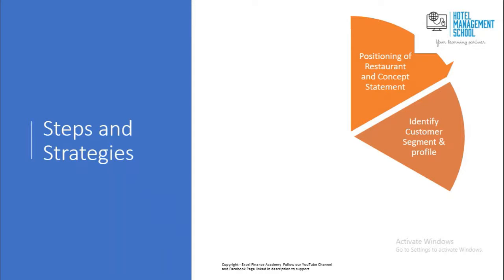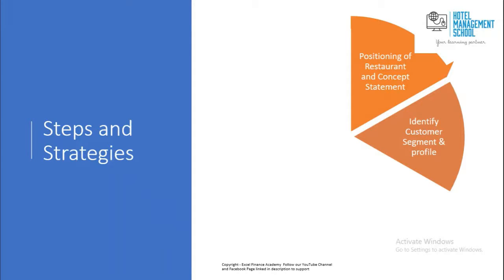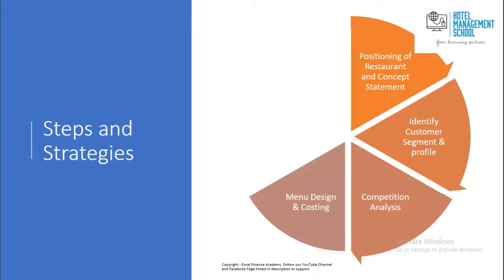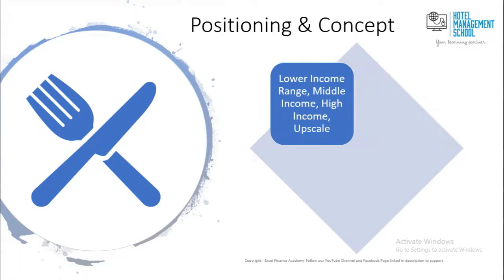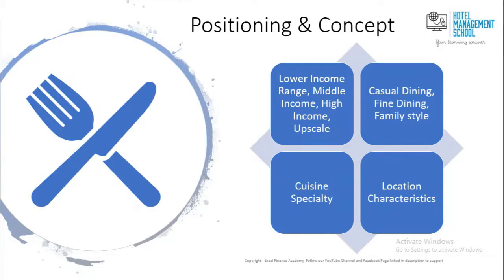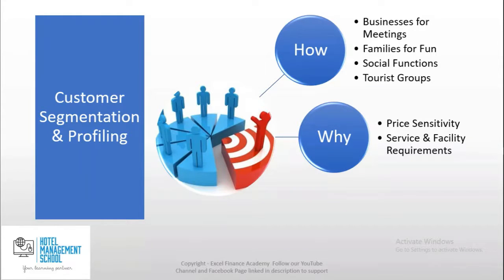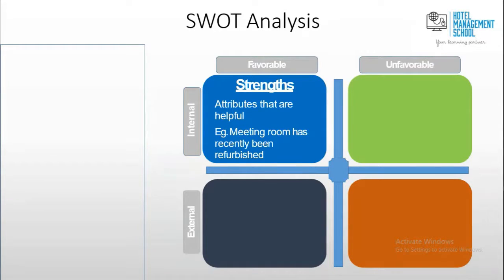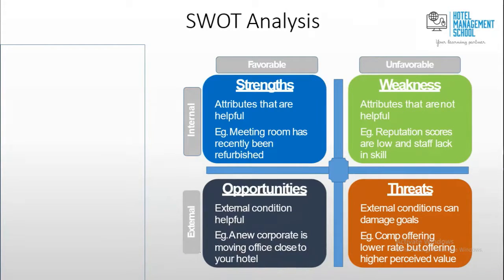Lecture 2 FB Workshop FB Business PLanning & Process